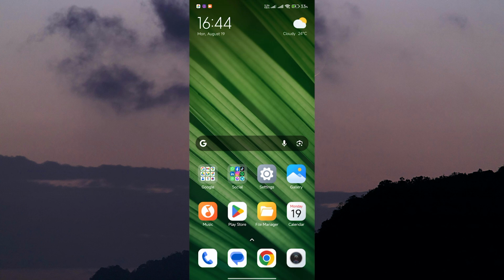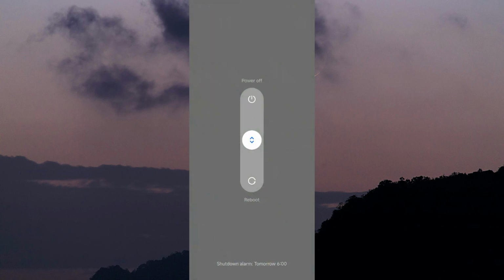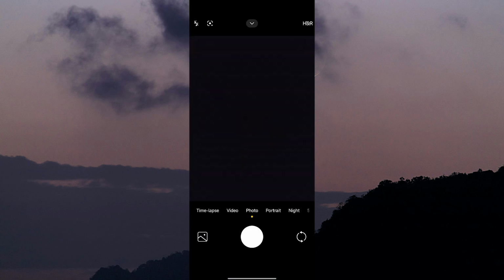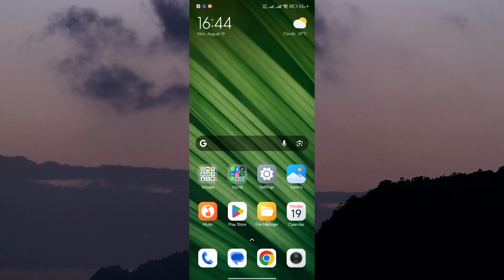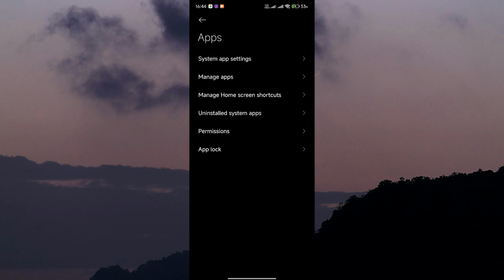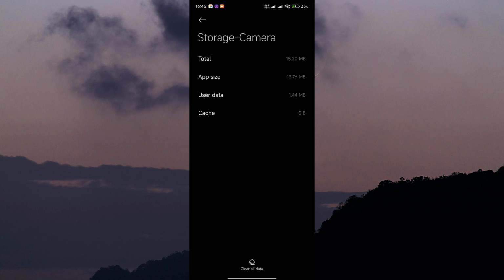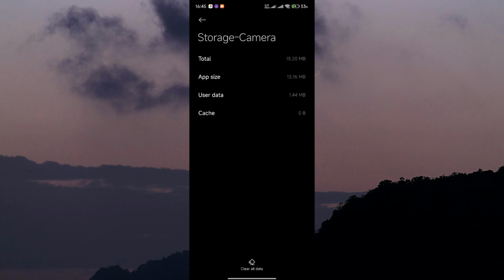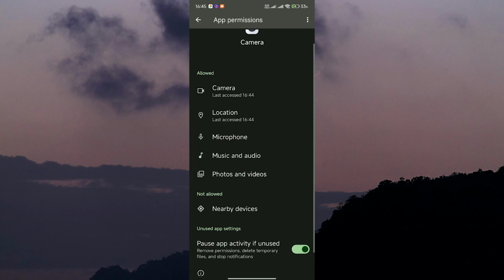How To Fix Can t Connect To Camera Error On Xiaomi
Getting the “Can’t connect to camera” error on Xiaomi? This video shows you step-by-step how to fix the issue so your Xiaomi camera works normally again.

This problem usually affects Xiaomi, Redmi, and POCO users due to software glitches, outdated system updates, or conflicts with third-party apps. It’s especially common for mobile photographers, students, and daily users relying on the built-in camera.

✦ how to fix can’t connect to camera error on Xiaomi Redmi
✦ solve camera not opening issue on Xiaomi POCO mobile
✦ Xiaomi phone shows can’t connect to camera Android fix
✦ repair camera error problem on Redmi Note device
✦ fix camera not working on Xiaomi MIUI settings

Applies to: Xiaomi, Redmi, and POCO smartphones running Android with MIUI.